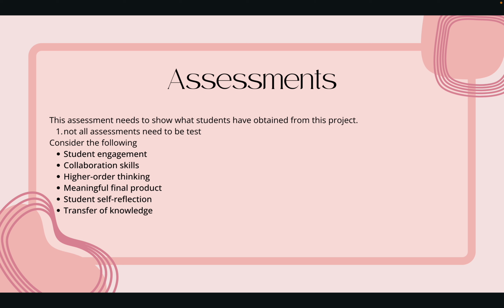Project-Based Learning Video